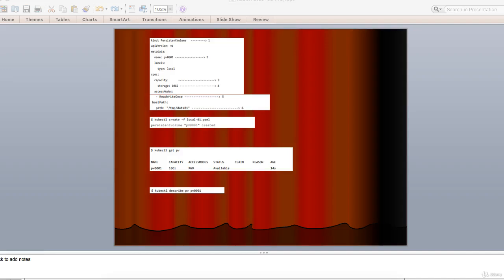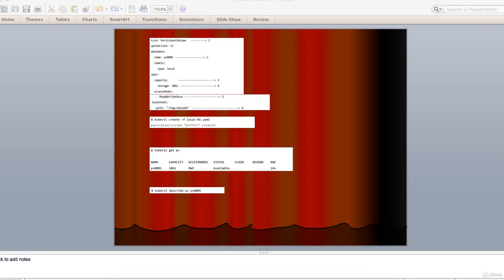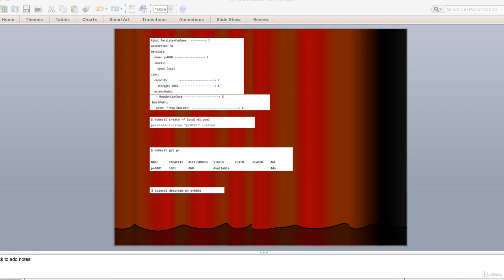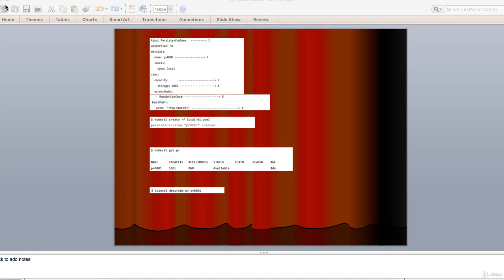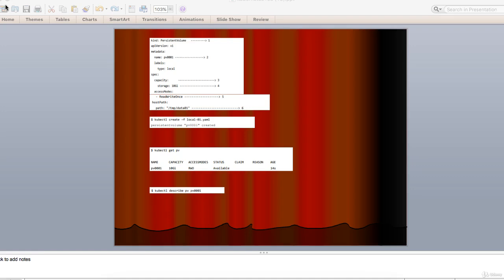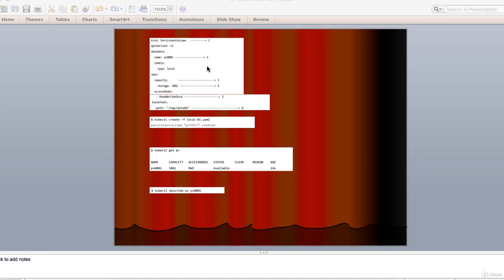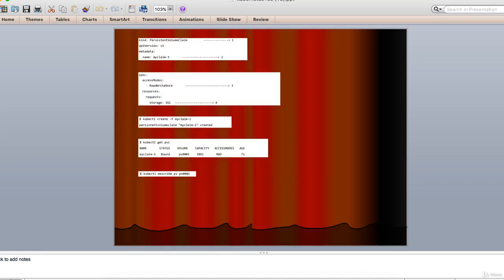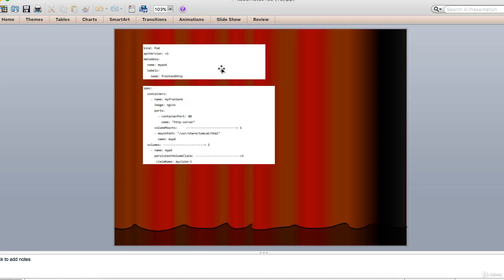9 Lesson 9